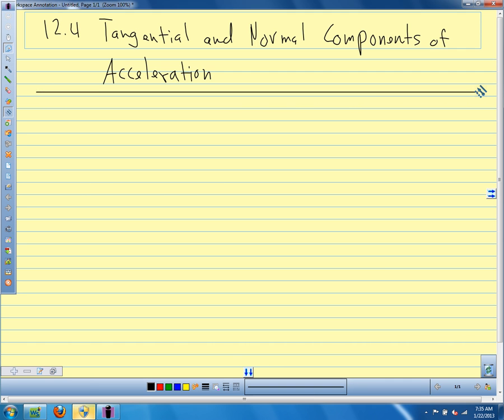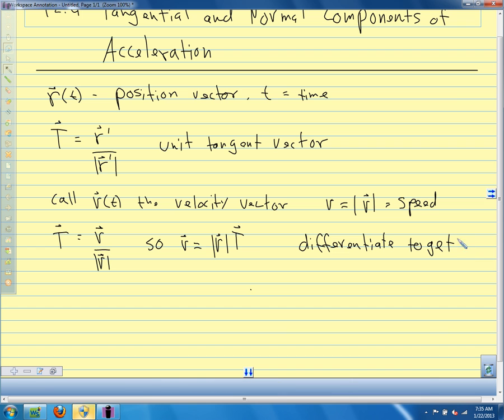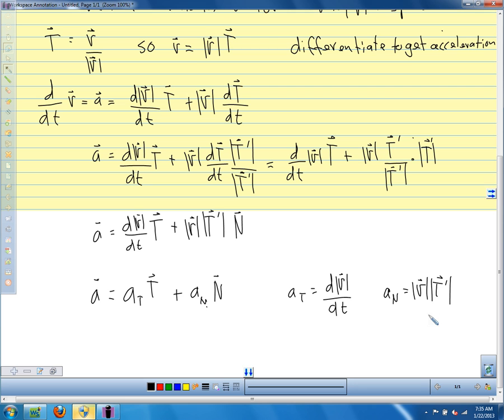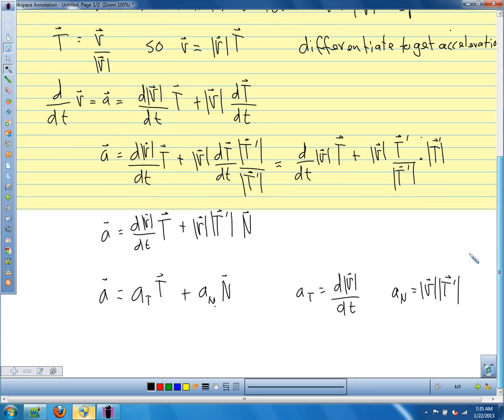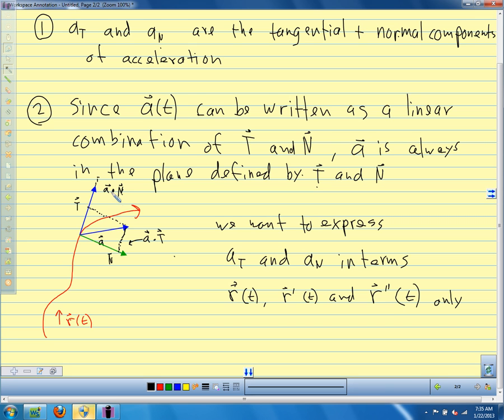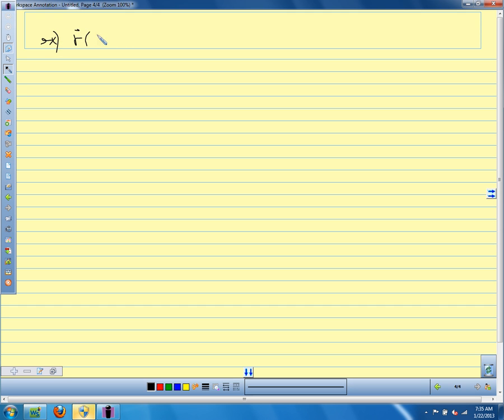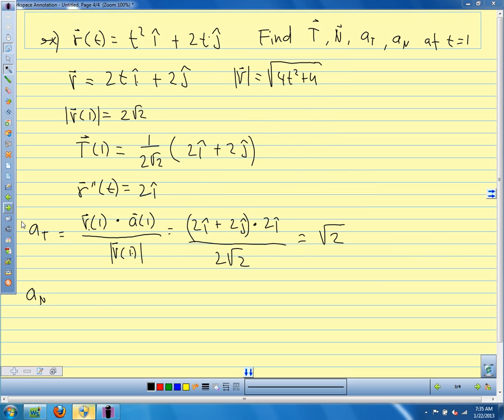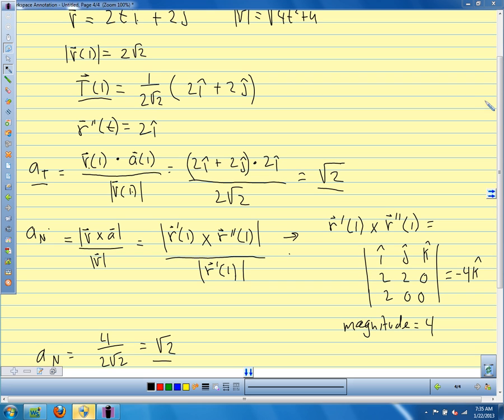Calc III 2013 12.4 pt2. Tangential and Normal Components of Acceleration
Finding the tangential and normal components of acceleration